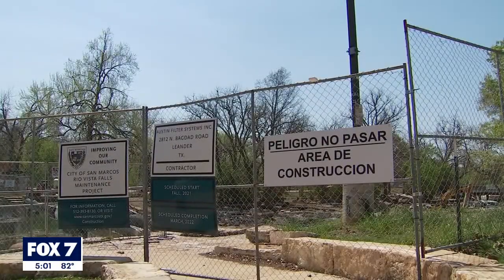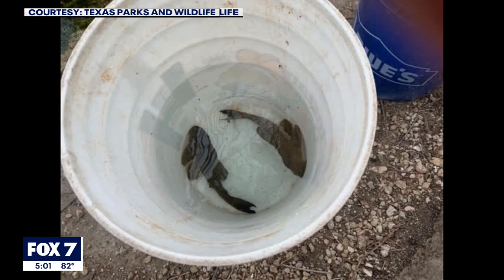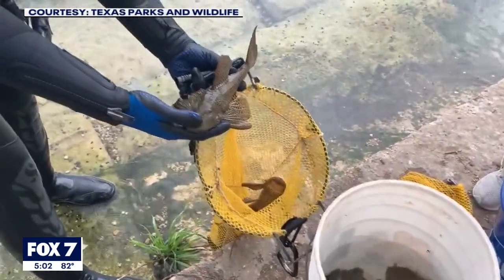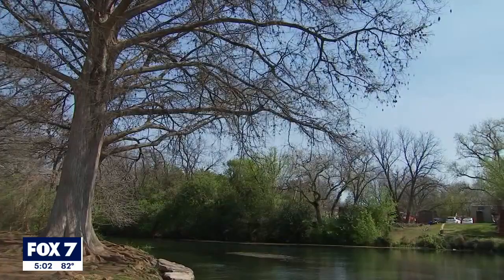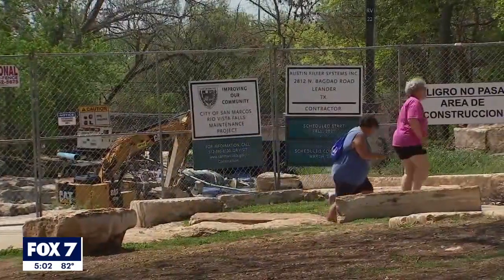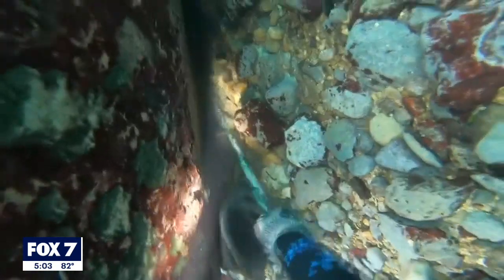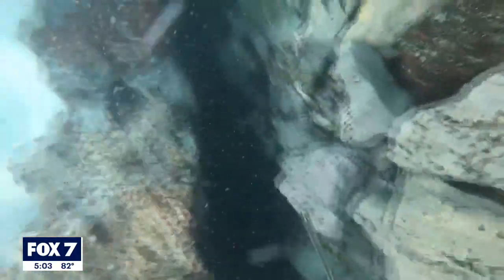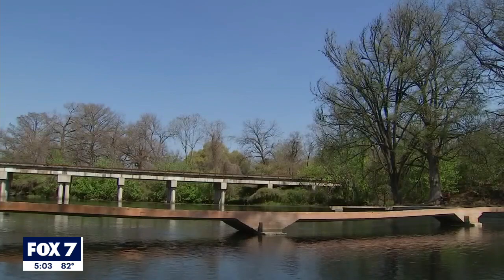Invasive Suckermouth Catfish continue to swim in San Marcos rivers | FOX 7 Austin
An invasive species, the Suckermouth Catfish, continues to swim in San Marcos rivers. Mitigation and research efforts are underway to try to control the population.